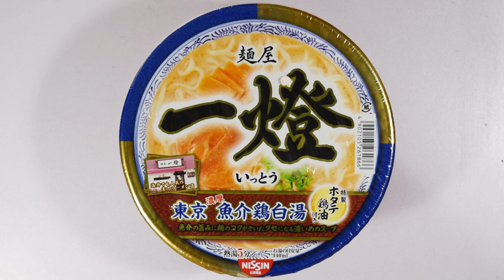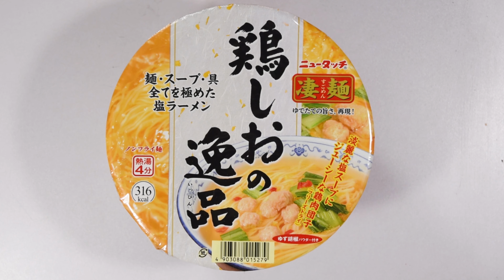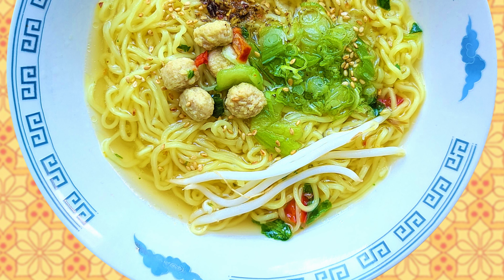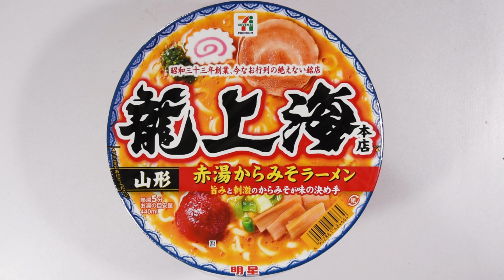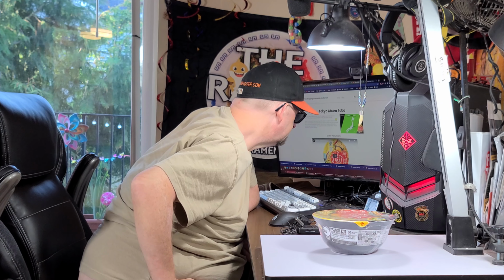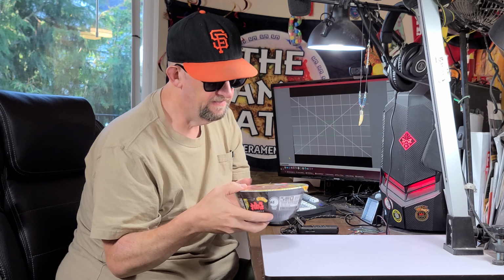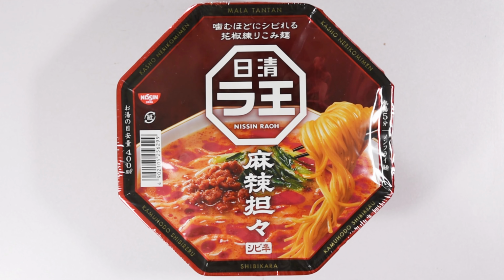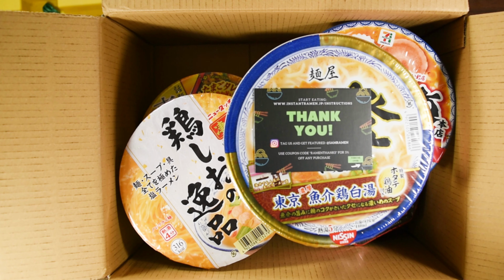More Premium Japanese Ramen From 5amRamen